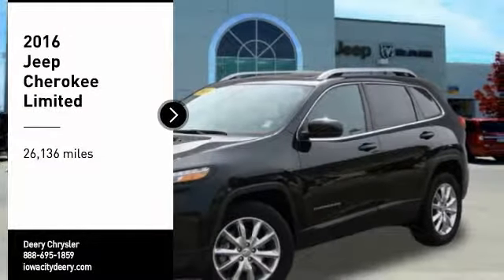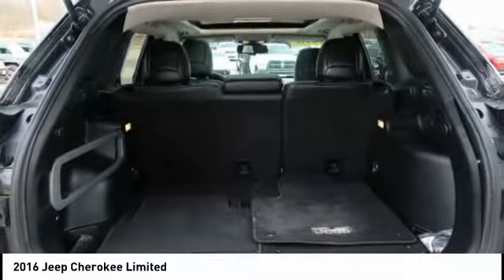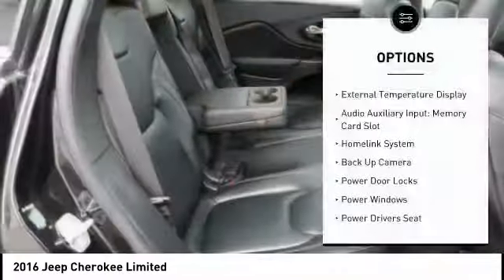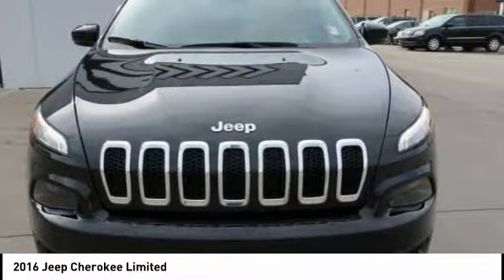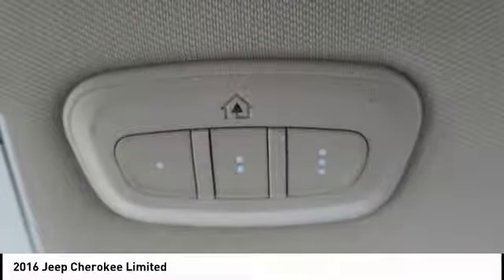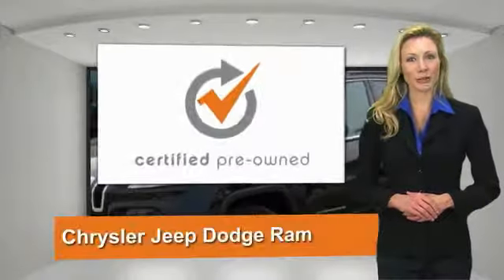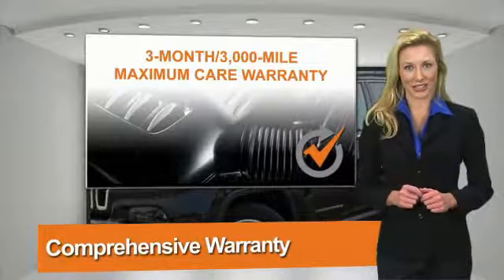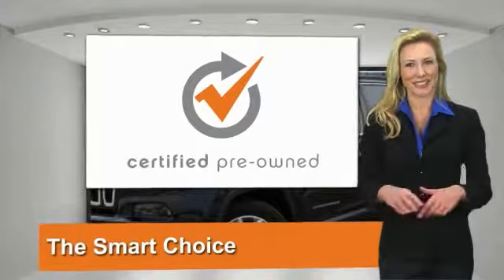2016 Jeep Cherokee Iowa City IA P1183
2016 Jeep Cherokee Limited

Deery Chrysler
651 Hwy. 1 West

Don't miss this 2016 Jeep. Make a great choice today with this must-have . Learn more about this  by contacting the dealership today and own it today.